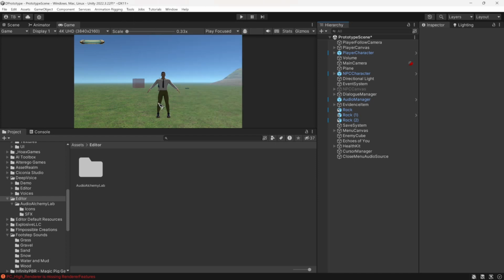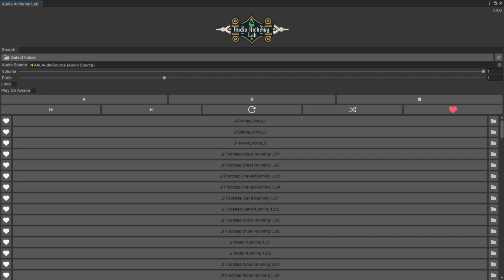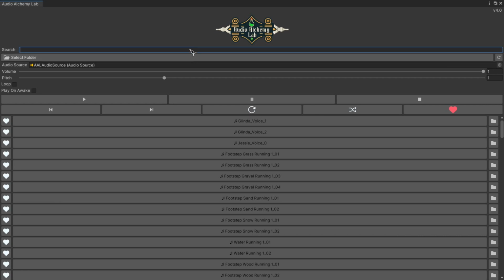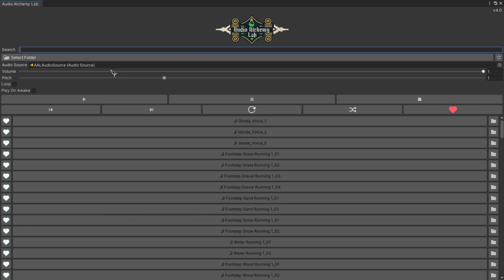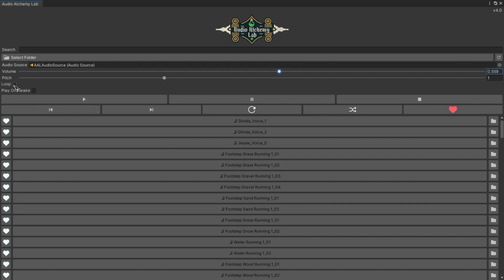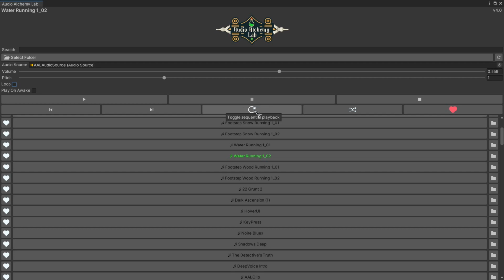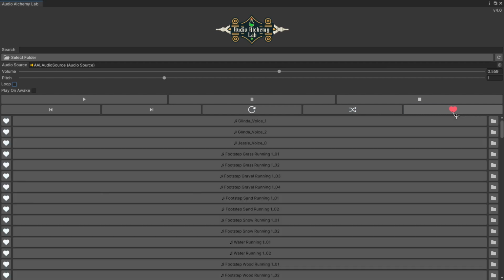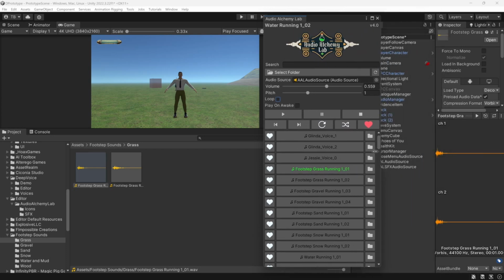Audio Alchemy Lab Unity Audio Tool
Welcome to the official overview of Audio Alchemy Lab - the ultimate audio management tool for Unity developers! 🚀

In this video, we take you on a tour of our powerful and user-friendly Unity Editor extension, designed to simplify and enhance your audio workflow. Whether you're a seasoned developer or just starting, Audio Alchemy Lab provides everything you need to manage, preview, and manipulate your audio assets with ease.

🛠️ Features Highlighted in this Video:

Intuitive Interface: Navigate through your audio clips effortlessly with our clean and organized UI.
Search and Filter: Quickly find the audio clips you need using the integrated search and filter functions.
Favorites Management: Easily mark and access your favorite audio clips.
Play, Pause, Stop: Control playback directly within the editor.
Looping and Pitch Control: Customize your audio experience with looping and pitch adjustment options.
Sequential and Random Playback: Choose how you want your audio clips to play.
Volume Control: Adjust the volume of your audio clips on the fly.
Drag and Drop: Seamlessly drag and drop audio sources for quick assignment.
Sound Effects: Enjoy built-in sound effects for a more interactive editing experience.
Settings and Customization: Tailor the tool to your preferences with various settings options.
🔍 Explore More:

User-Friendly Search: Our search function allows you to quickly locate and manage your audio files, saving you valuable time.
Detailed Audio Management: From basic playback controls to advanced looping and pitch adjustments, Audio Alchemy Lab puts you in full control.
Favorites Tab: Toggle between viewing all your clips and just your favorites, making it easier than ever to organize your audio assets.
💡 Why Choose Audio Alchemy Lab?

Audio Alchemy Lab is not just a tool; it's a comprehensive solution for all your Unity audio needs. Our goal is to streamline your audio management process, letting you focus on creating amazing games and applications.

Game Developers: Perfect for those who need a robust audio management solution.
Sound Designers: Provides an efficient way to handle and preview multiple audio clips.
Unity Enthusiasts: Enhances the overall audio workflow within Unity Editor.